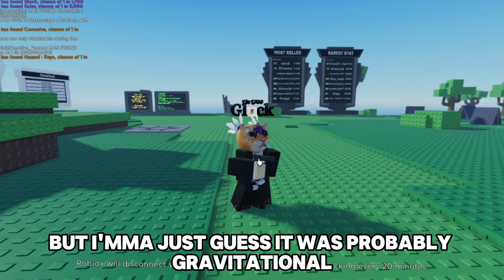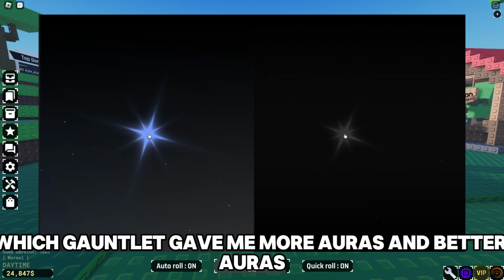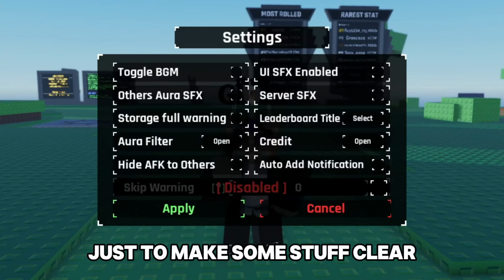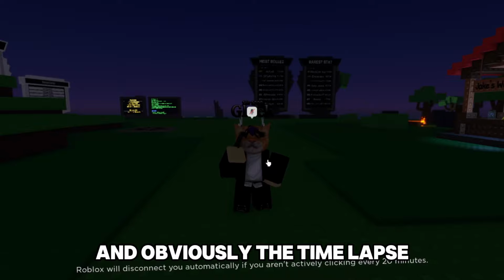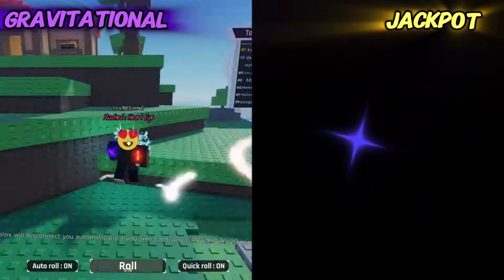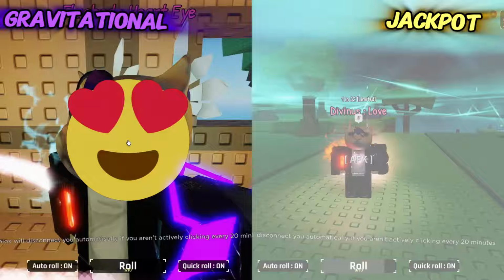What Is THE BEST DEVICE To Use With VOLCANIC DEVICE? | Sols RNG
in this video, i go over what i got in 24 hours with both grav and jackpot gauntlet to see which is the best to use with the new Volcanic device

Giveaway : to enter the giveaway. all you need to do is subscribe and like the video as well as put your user in the chat to get put in the wheel! winner will be asked proof of being subscribed!

THANK YOU ALL FOR 58.8K YOU GUYS ARE AMAIZING!! Like and sub if y'all liked the vid!